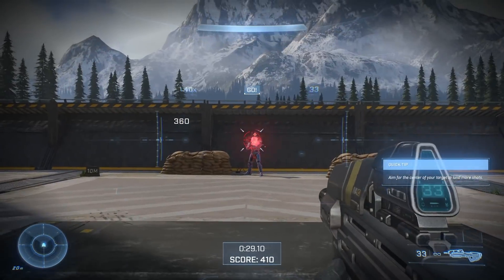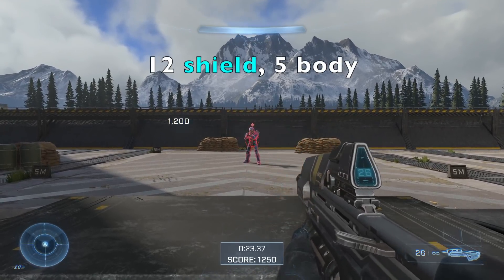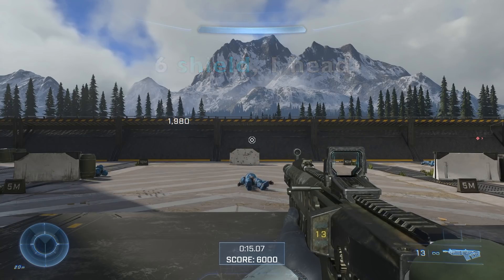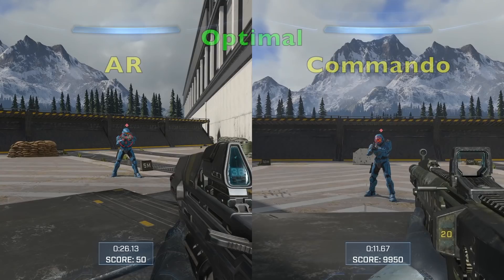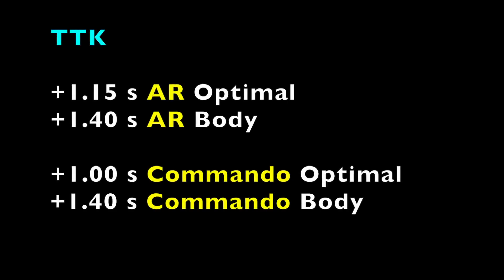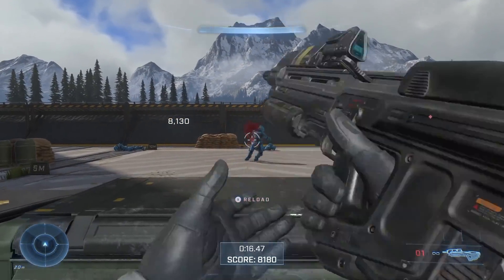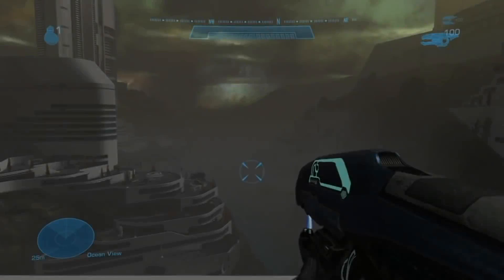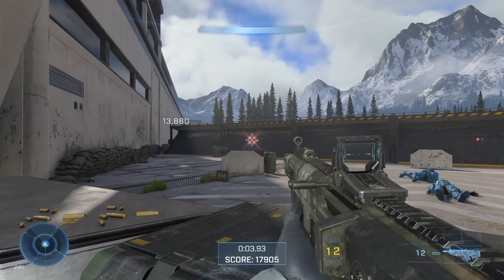Halo Infinite | AR vs Commando - What kills faster?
In-depth analysis of MA40 AR and VK78 Commando time to kill (TTK)

This is a hidden message... I love both these guns ;)

Halo is developed by 343/Microsoft. I  claim no credit for it.